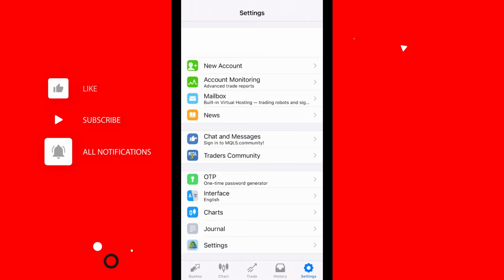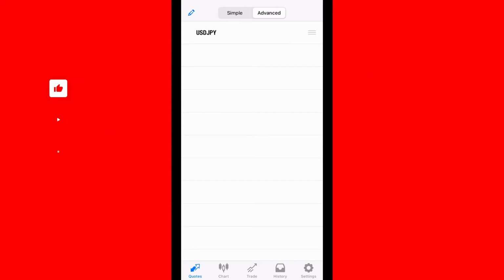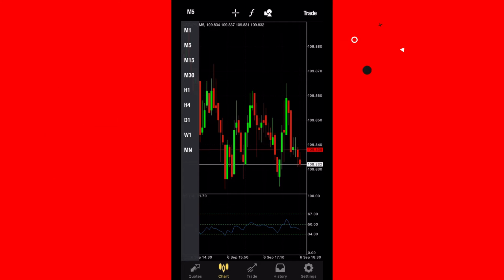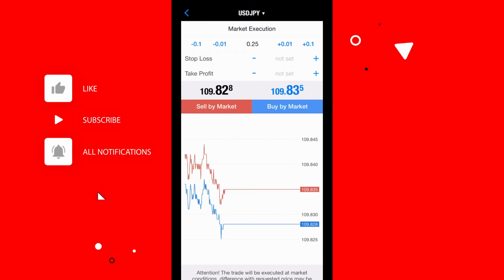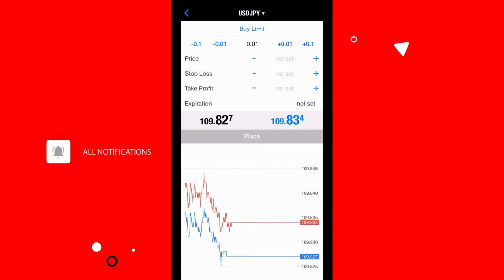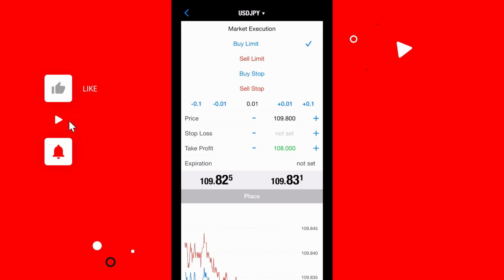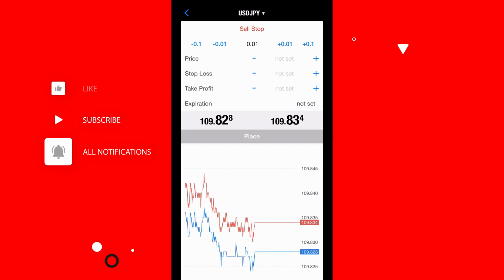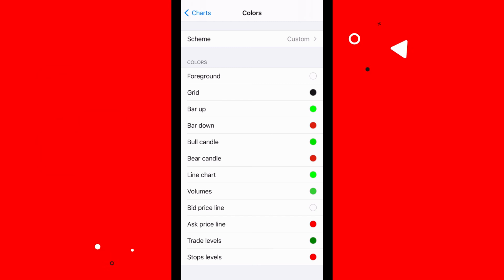Setting Up Your Meta Trader 4 App